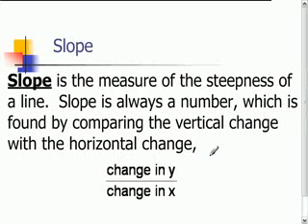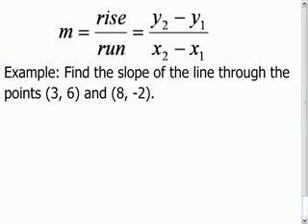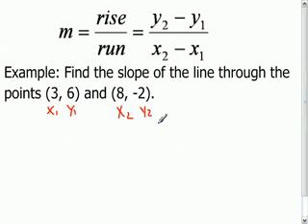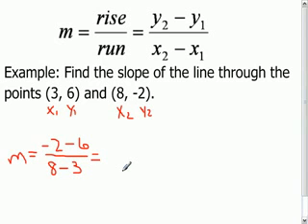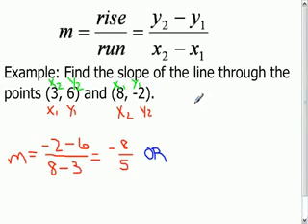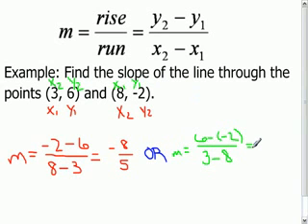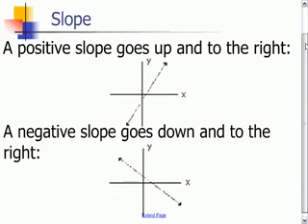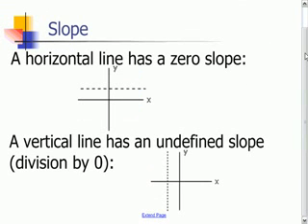Slope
Slope of a line given two points